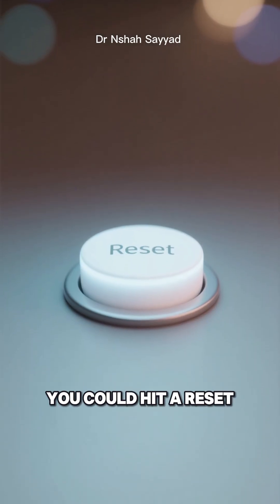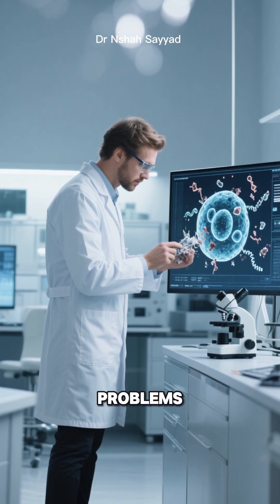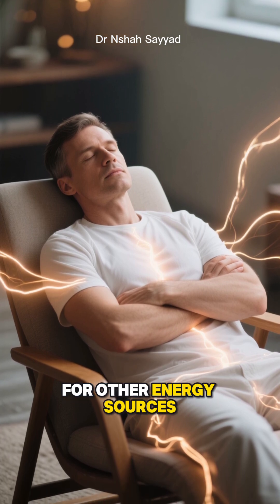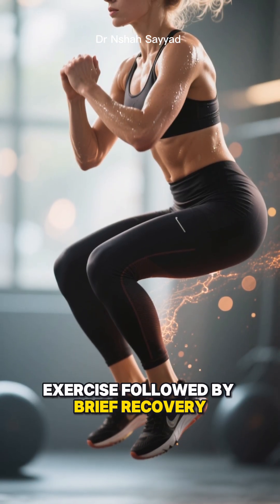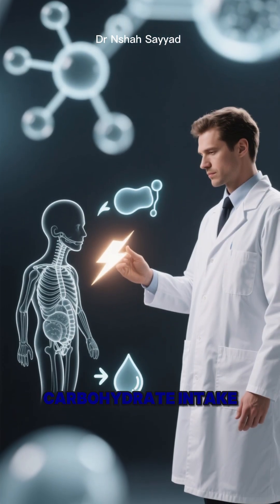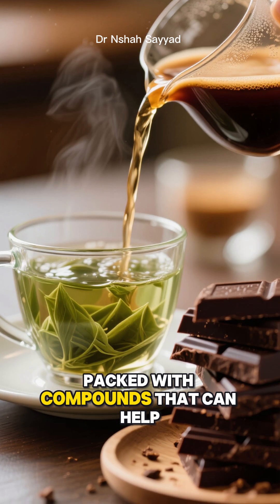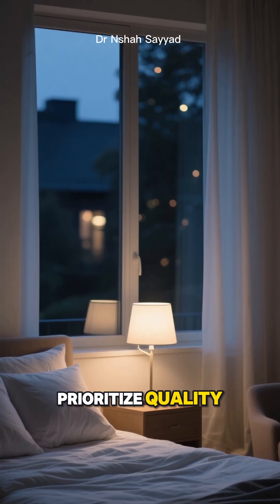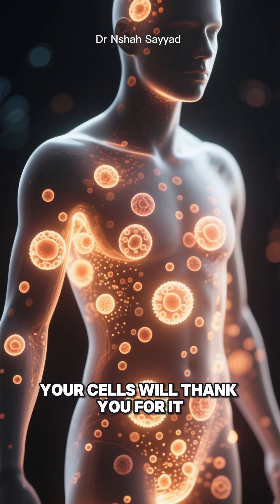5 Natural Ways to Trigger Autophagy (The Ultimate Cellular Reset for Longevity)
Have you ever wished you could hit a cellular "reset button" for your body? You can! Autophagy, literally meaning "self-eating," is your body’s incredible internal recycling program. It's a vital process where your cells clean out damaged parts, old proteins, and other junk that can build up and lead to disease and accelerated aging.
Boosting autophagy is directly linked to powerful benefits like slowing down the aging process, reducing inflammation, and potentially lowering your risk of neurodegenerative diseases.
In this video, we break down the 5 most powerful, natural ways to kickstart this cellular deep-clean today:
Intermittent Fasting (16:8, 18:6, 24-hour): Learn why giving your body a break from digestion is the single most potent way to trigger cellular cleanup and recycle old parts for energy.
High-Intensity Interval Training (HIIT): Discover how short bursts of intense exercise put just enough stress on your muscles to signal repair and regeneration through autophagy.
Low-Carb or Ketogenic Diet: We explore how shifting your metabolism to use fat and ketones—a state that mimics fasting—is a potent activator of this recycling process.
Autophagy-Boosting Foods: Find out which foods are packed with polyphenols, including coffee, green tea, dark chocolate, and spices like turmeric, that actively encourage your cells to clean themselves up.
Prioritizing Quality Sleep: Understand the crucial role of deep sleep in clearing damaged mitochondria from the brain—a process called mitophagy—essential for long-term brain health.
Ready to give your cells a spring clean? Watch now and start your journey to a healthier, longer life!